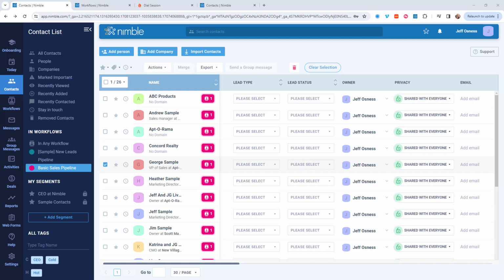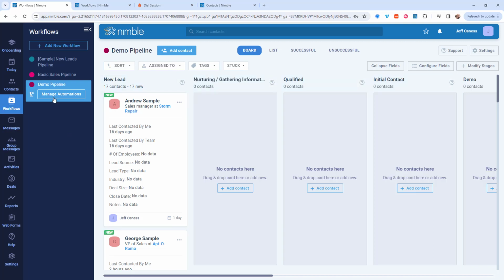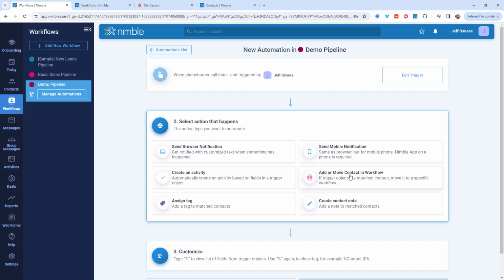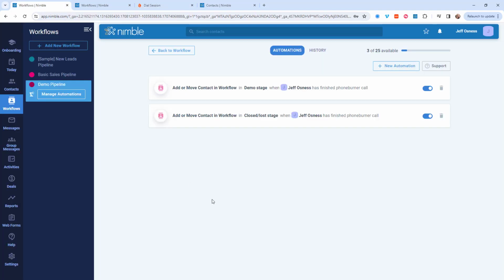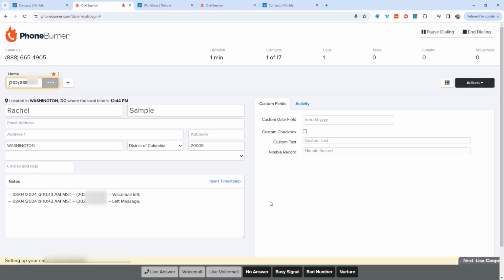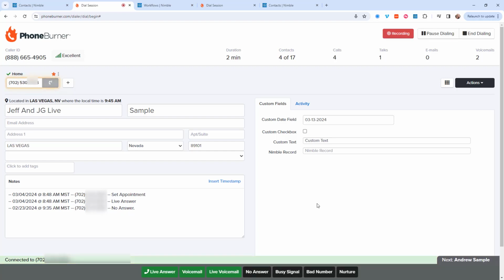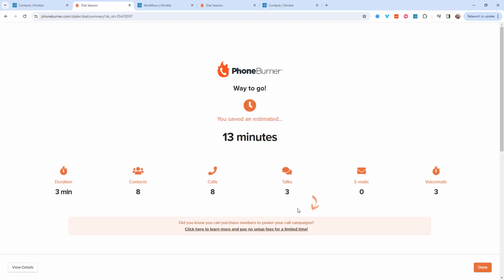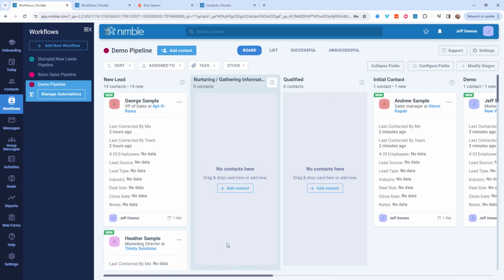Workflow Automation Nimble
✅ Video Summary
This training video continues the deep dive into the PhoneBurner® integration with Nimble CRM, focusing on the automation capabilities triggered by call dispositions. Once you’ve connected your PhoneBurner and Nimble accounts, you can set up powerful automations within Nimble based on the outcome of each call. This lets you move contacts through your workflows or pipelines automatically—saving time and improving data accuracy.

Key Features and Process Overview
🛠️ Custom Dispositions in PhoneBurner
Dispositions such as No Answer, Voicemail, Set Appointment, Not Interested, and Follow Up are fully customizable in PhoneBurner.

You can create different disposition sets for different workflows or contact types.

🔁 Automating Nimble Workflows Based on Dispositions
Access Your Nimble Workflow:

Go to Workflows (e.g., "Demo Pipeline").

See your contacts in stages like New Lead, Demo, or Closed Lost.

Create Automations:

Click Manage Automations.

Choose "PhoneBurner Call Done" as the trigger.

Configure Actions Based on Dispositions:

Set Appointment → Move contact to Demo stage.

Not Interested → Move contact to Closed Lost.

Follow Up → Move contact to Initial Contact Made or similar.

Repeat for Each Disposition:

Map every relevant PhoneBurner call outcome to an appropriate workflow stage in Nimble.

📞 Running a Dial Session
Select contacts from a custom segment (e.g., "Demo Contacts Still Chasing").

Start a PhoneBurner dial session:

Choose your settings: scripts, voicemail drops, caller ID, call recording, etc.

Connect via headset or phone.

During calls:

Drop voicemails instantly.

Use Live Answer for real-time conversations.

Choose a disposition after each call.

📈 Tracking and Results
After your dial session, return to Nimble.

Contact records are automatically updated based on the disposition selected.

Workflow stages reflect this:

A Set Appointment disposition moves a contact to Demo.

A Not Interested disposition moves a contact to Closed Lost.

A Follow Up disposition updates them to a follow-up stage.

The original "New Leads" count drops, and corresponding records appear in updated stages—no manual updates needed.